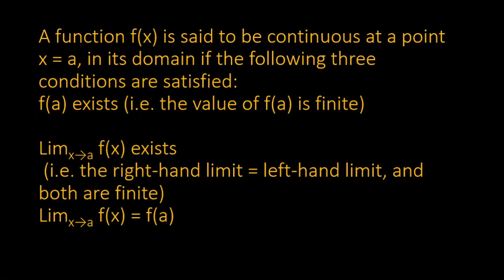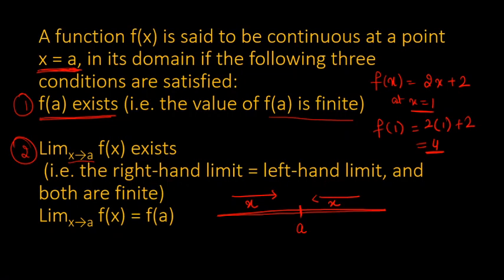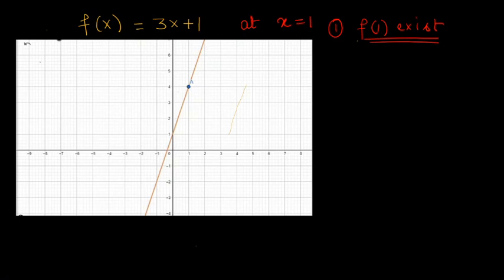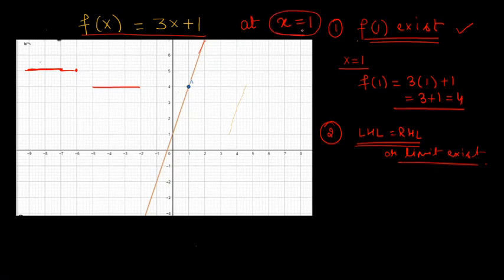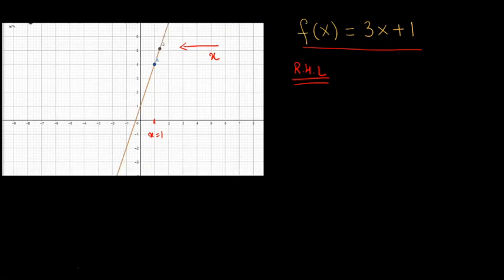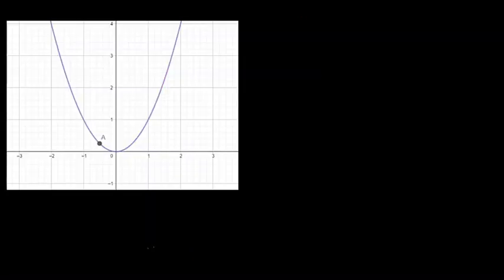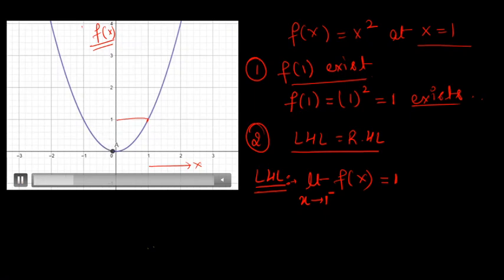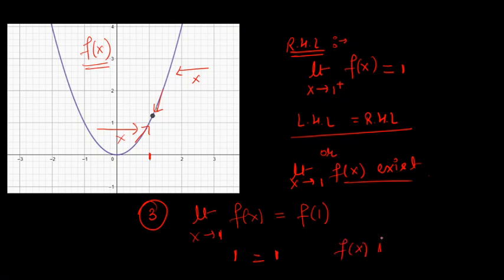continuity of a function at a given point (CBSE,PSEB,JEE, CLASS12)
Continuity explained with the help of graphs and examples and the three conditions which must be satisfied for a function to be continuous